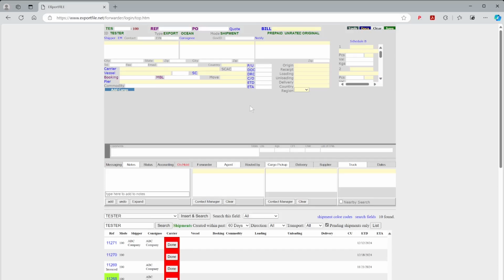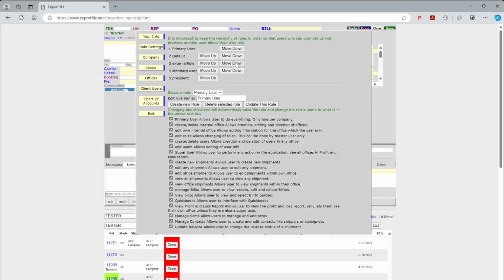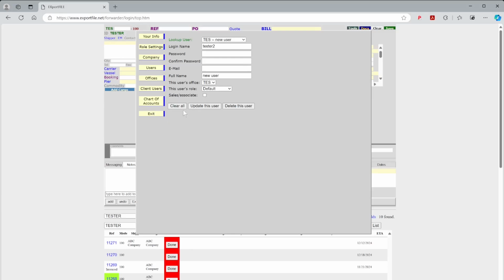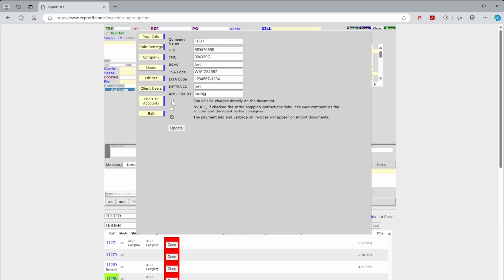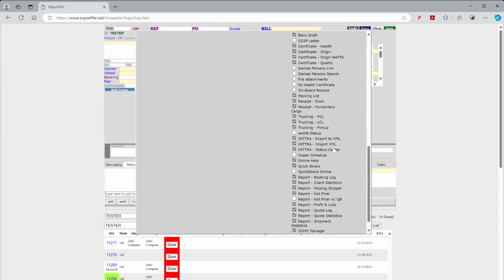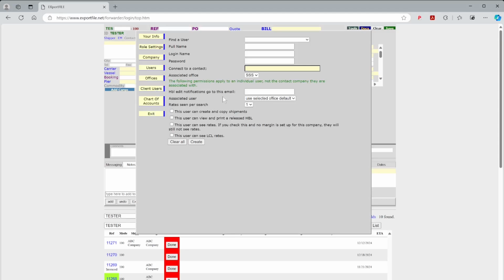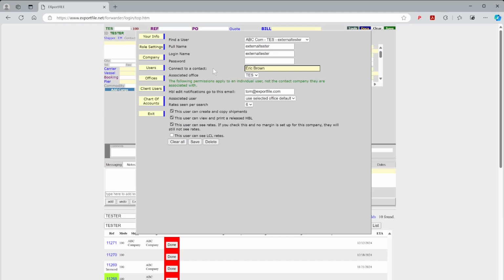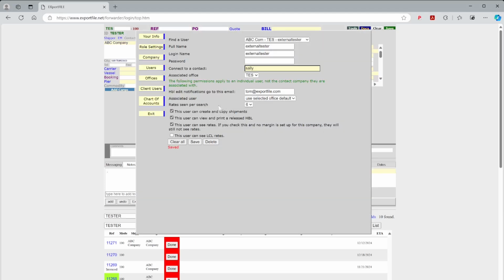Administration and Setup of Exportfile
This video covers the setup/admin section in Exportfile.  Topics covered include setting up users and roles, managing company info, and setting up customer to login through the client application.

Manage your information/reset password (0:18)
Roles (1:02)
Users (2:40)
Company Info (4:09)
Office Info and Documents (5:16)
Chart of Accounts/Charge Items (6:43)
Client Application Users (8:05)